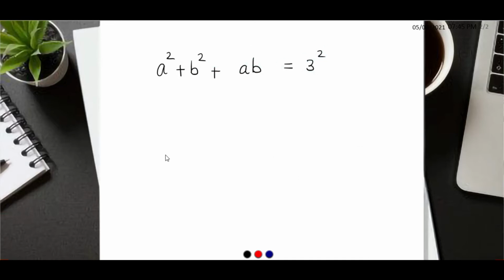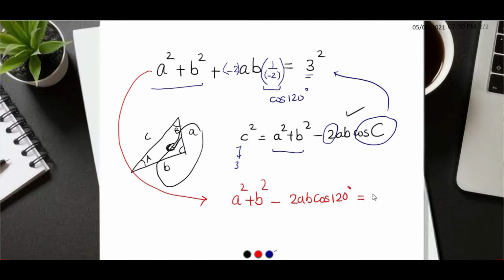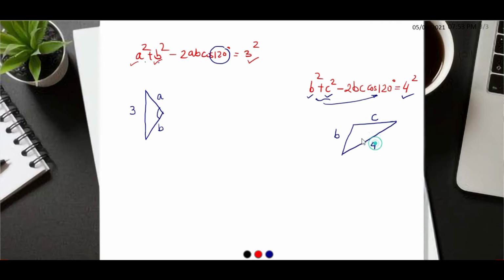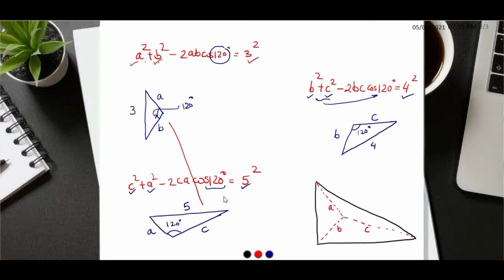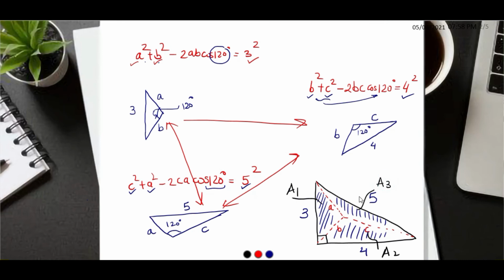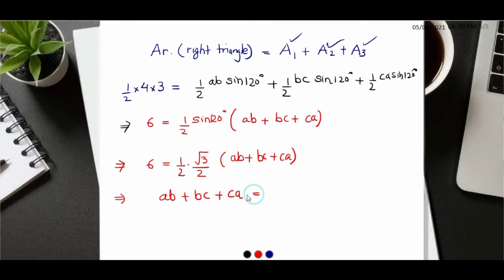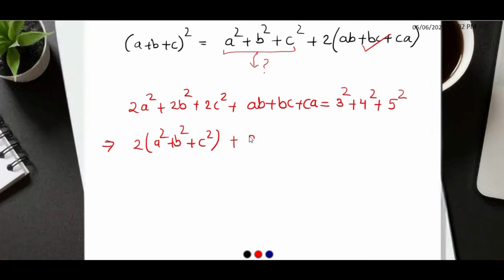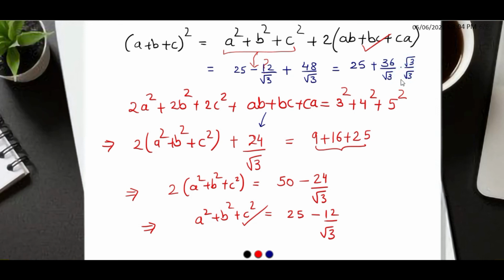Seemingly Impossible Algebra but Easy with Geometry | Solving Equations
Hello Viewers! Hope you are doing fine.

Solving algebra question with trigonometry and geometry tricks.
We have also used some properties of triangles
This channel keeps on posting engineering (general , civil or mechanical) and mathematics related content for educating students and other people who loves to learn something new everyday.

We also have a provide service on instagram which help students in clearing out doubts in their assignments and homework and other queries. Make sure to check it out :)

Best Regards
Tech Genius Team

What should be our next content ? Based on the likes we will upload a video/lecture/solution regarding to it.